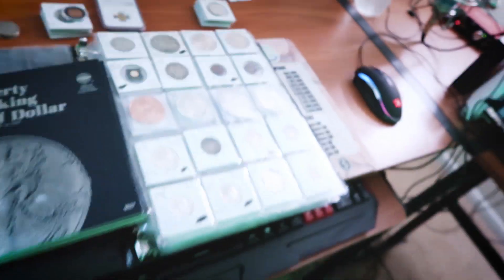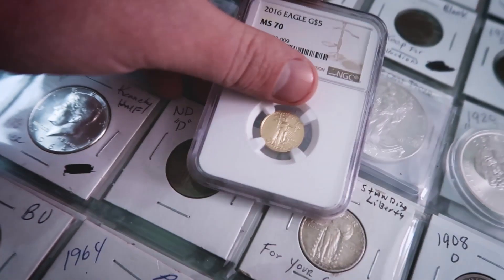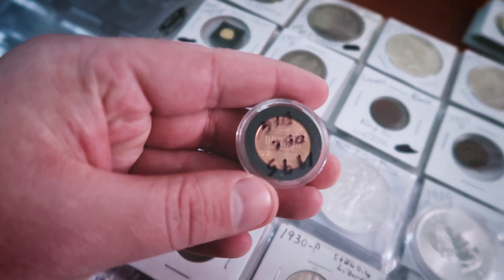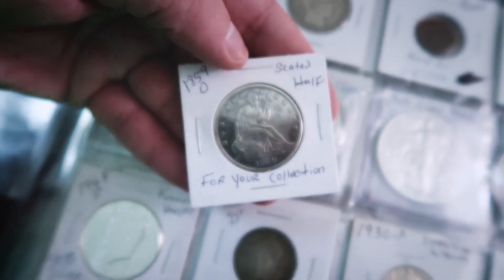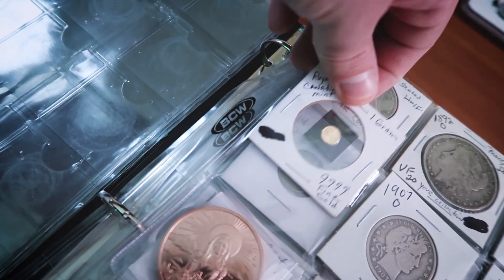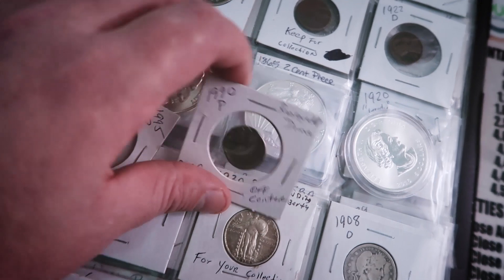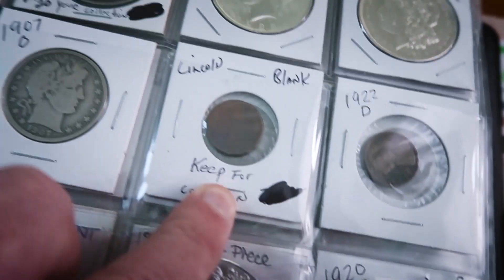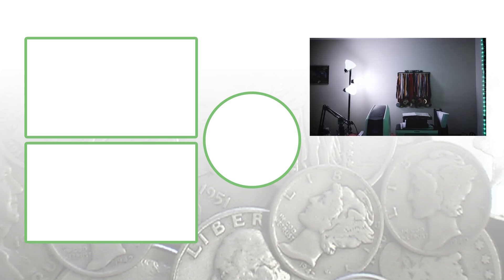TOP 10 COINS FROM MY COIN COLLECTION - MODERN ERROR COINS WORTH MONEY!!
Here are my Top 10 Coins from my coin collection. We look at rare modern error coins worth money and old silver coins. Be on the look out in your pocket change for those rare coins that are worth money. Let me know your favorite coins in the comments below.